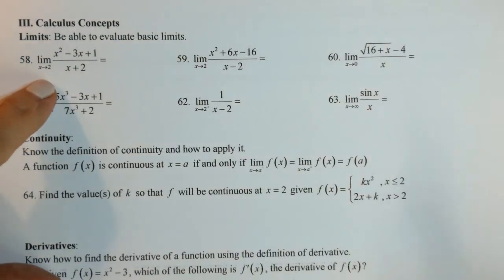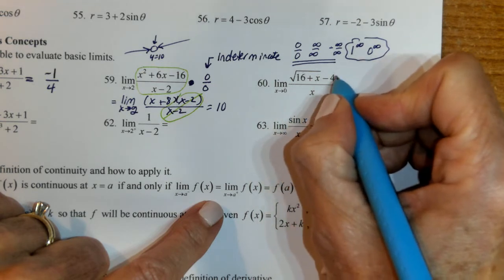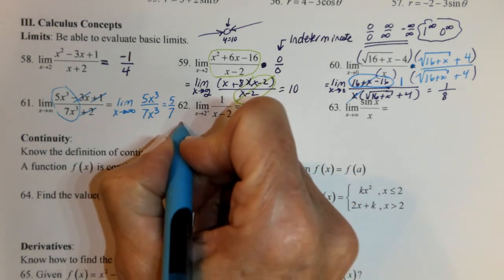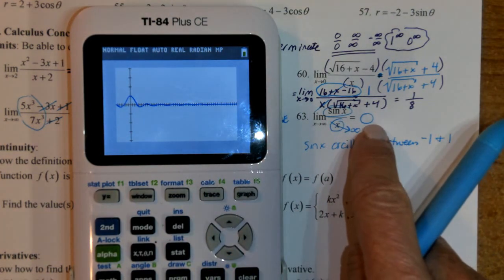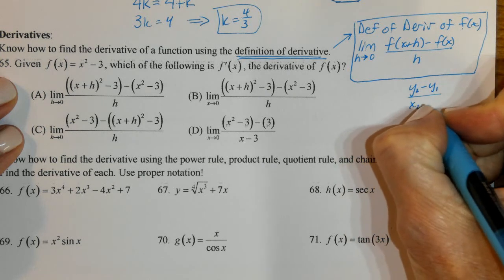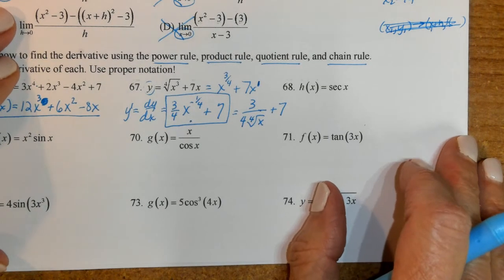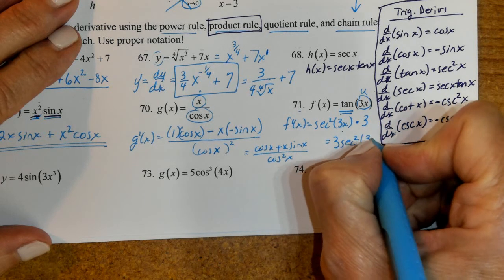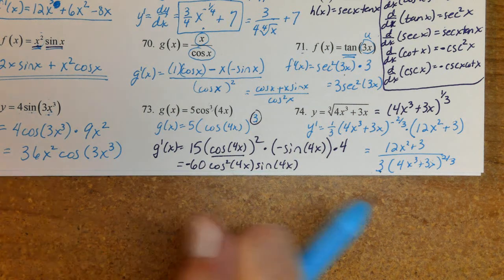AP Calculus BC Summer Packet Calculus Concepts